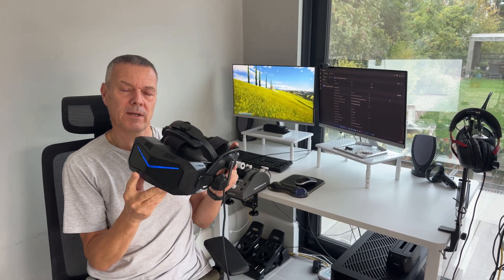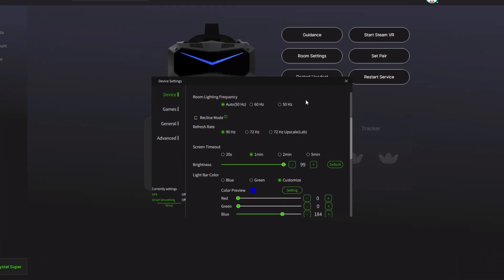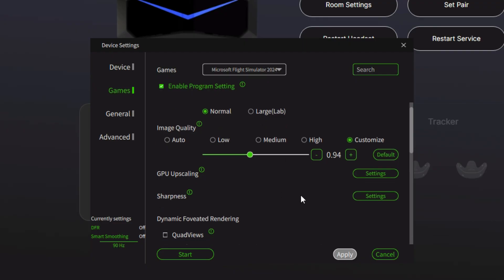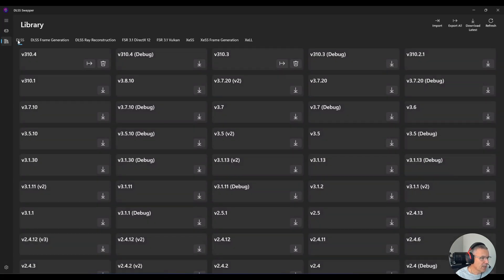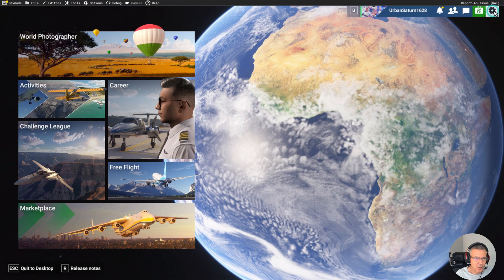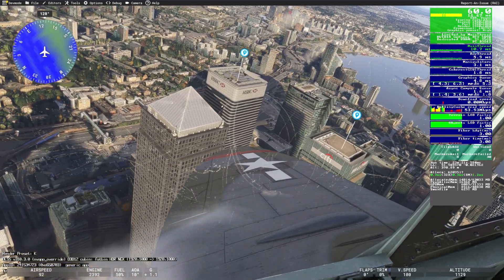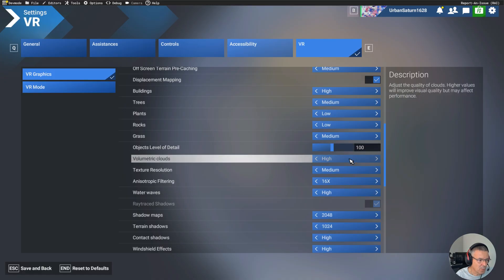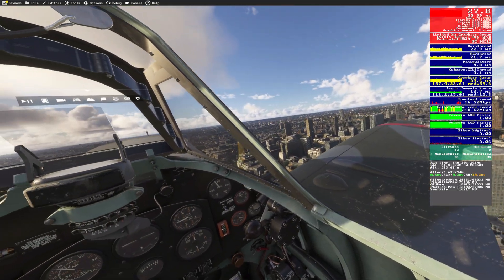Pimax Crystal Super VR Setup Guide: Maximum Clarity & Performance in MSFS 2024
Get crystal clear visuals and buttery smooth performance with your Pimax Crystal Super in Microsoft Flight Simulator 2024! 🚁✈️

In this comprehensive guide, I'll walk you through every step to optimize your Pimax Crystal Super VR headset for the best possible MSFS 2024 experience. Whether you're struggling with blurry visuals, stuttering, or poor frame rates, this tutorial has you covered.

🎯 What You'll Learn:
• Optimal in-game settings for maximum clarity
• Graphics driver configurations for peak performance
• Essential software tweaks and optimizations

💡 Pro Tips:
Make sure your system meets the recommended specs and follow each step carefully for the best results. Don't forget to Apply settings and restart your system after making driver changes!